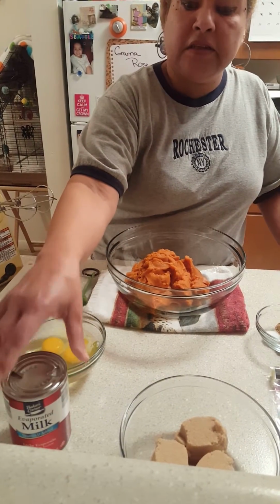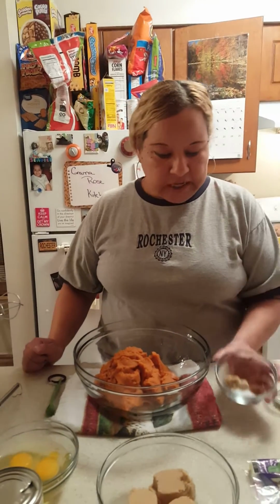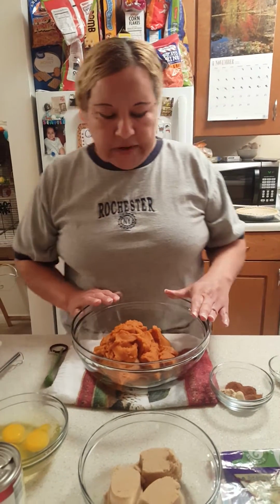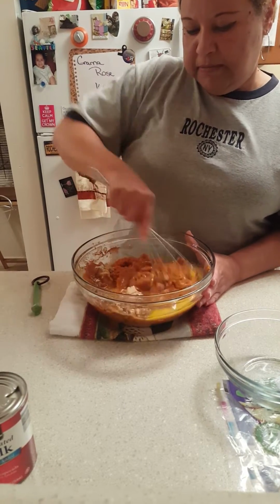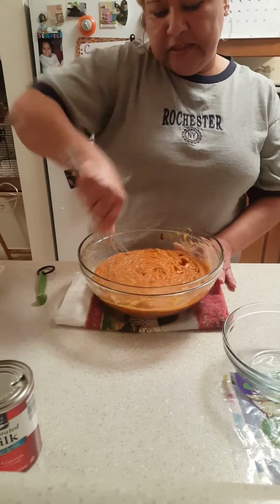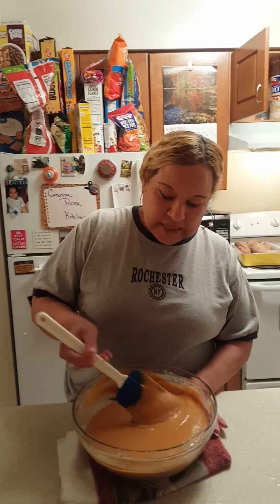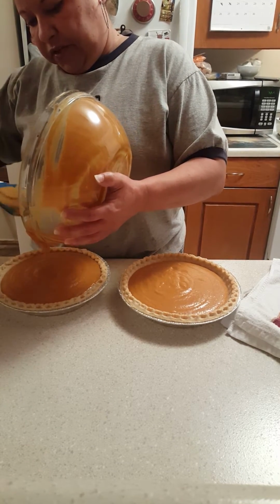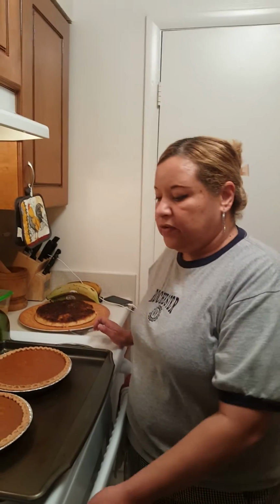Pumpkin Pie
Home made pumpkin pie